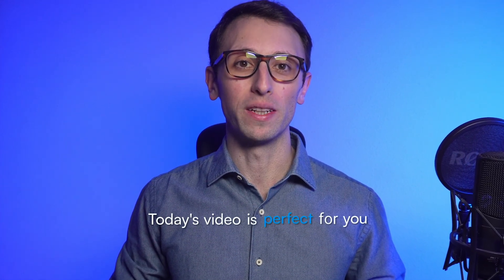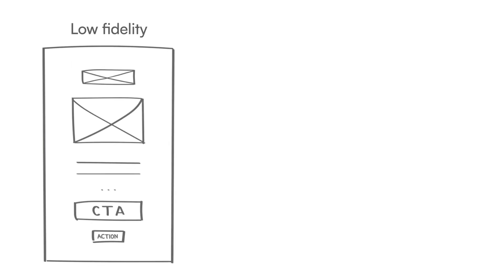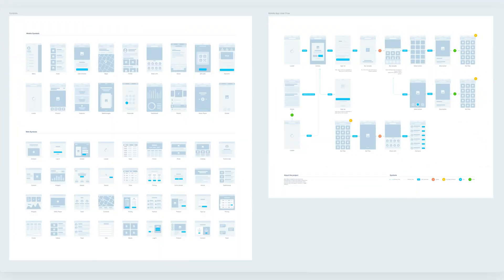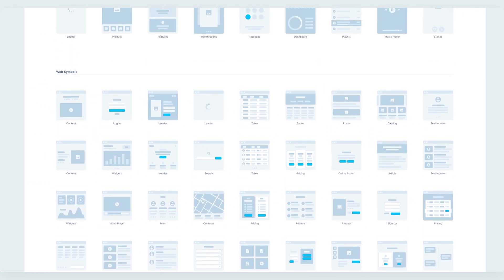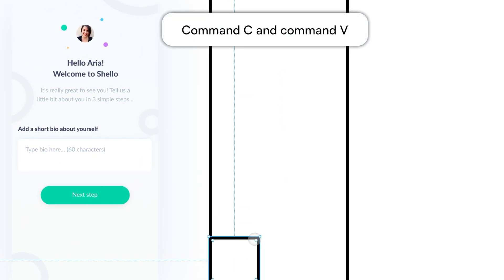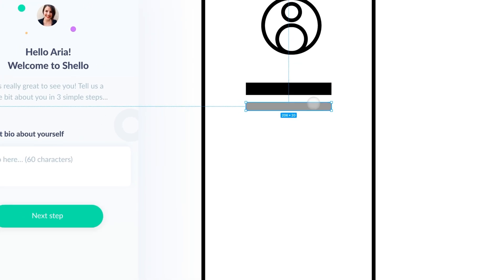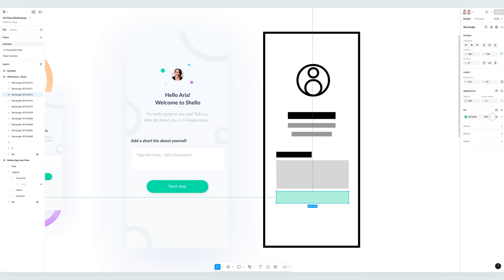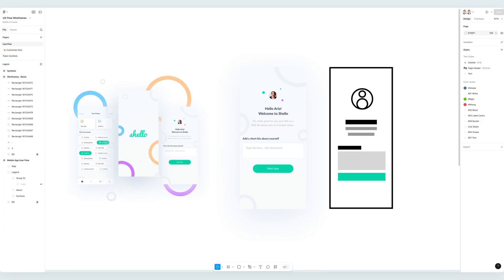Figma Wireframe in 7 Minutes for Beginners in 2025 (Figma Tutorial)